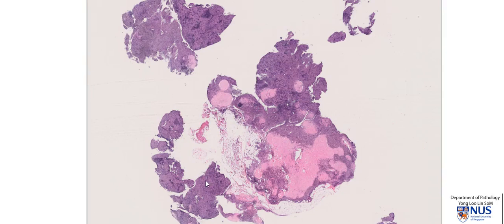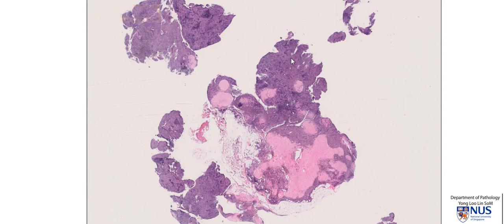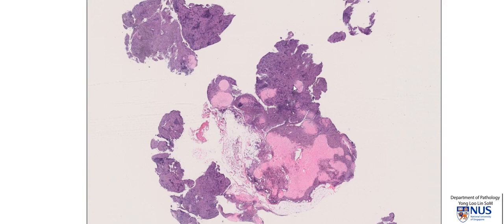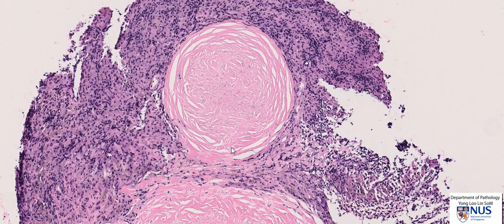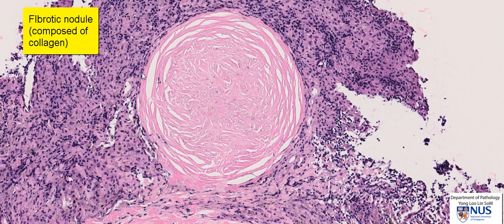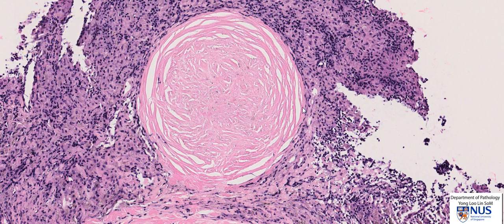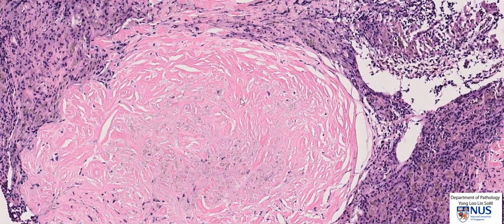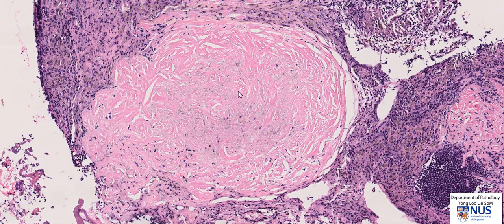Hilar lymph node: Silicosis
Microscopy of a hilar lymph node in a case of silicosis.